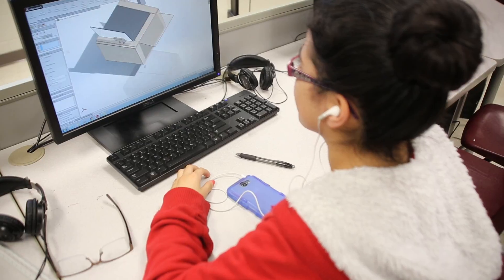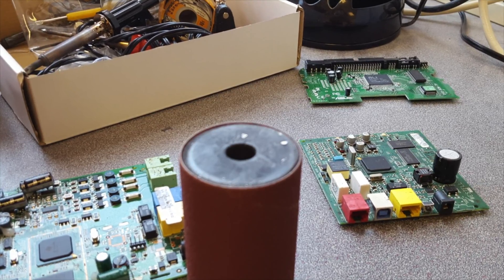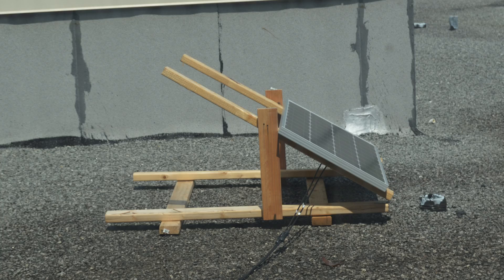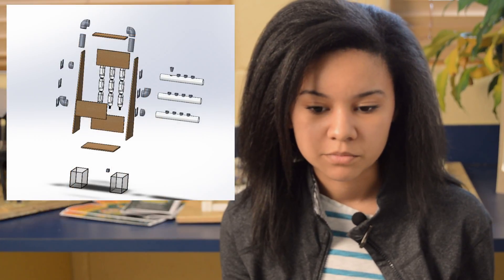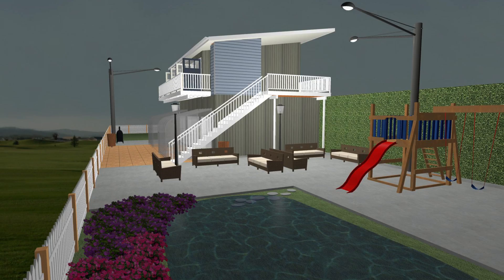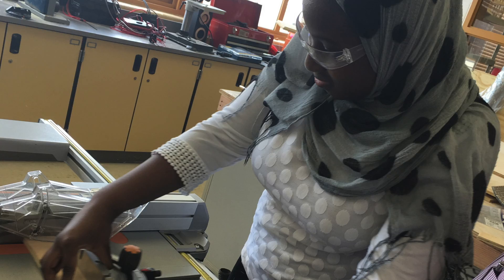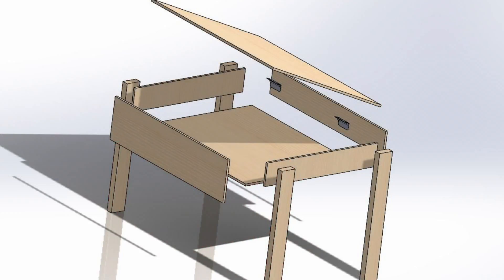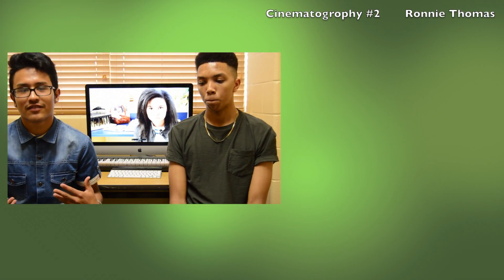The Engineering Pipeline - Haiti Container Building Project (PCEEChallange)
A 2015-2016 update for the Marietta City Schools Engineering Pipeline. Engineering Pipeline schools include Marietta High School, Marietta Middle School, Park Street Elementary School, and Hickory Hills Elementary School. Higher Education and Industry partners are Kennesaw State University, ASCE, Marietta NDT, Hatponics, and More.